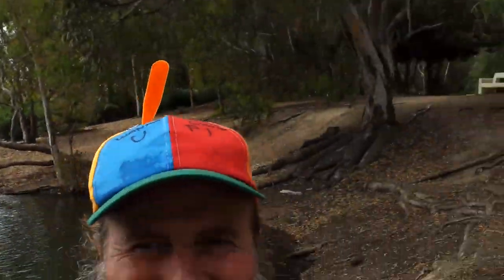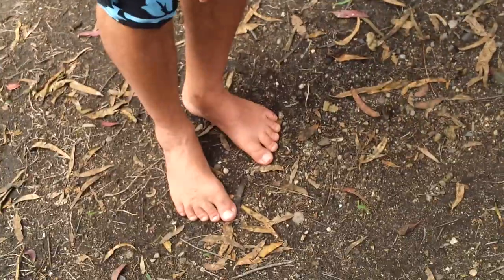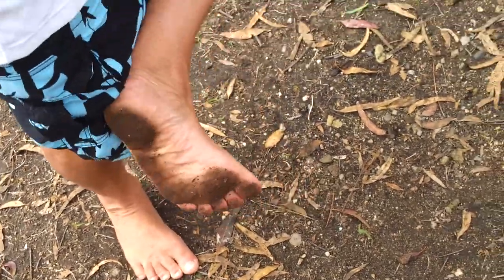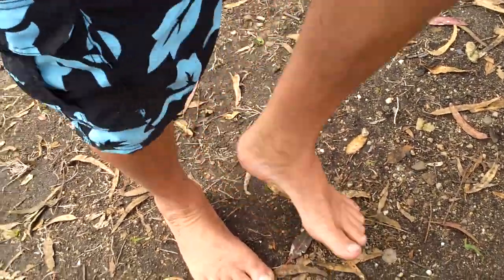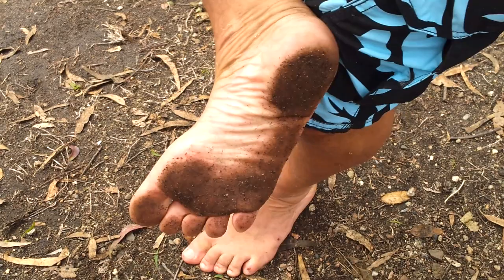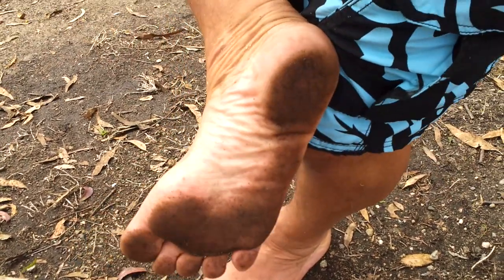Ken Bob Saxton - barefoot running tips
A little interview with Ken Bob in Central Park, Huntington Beach California